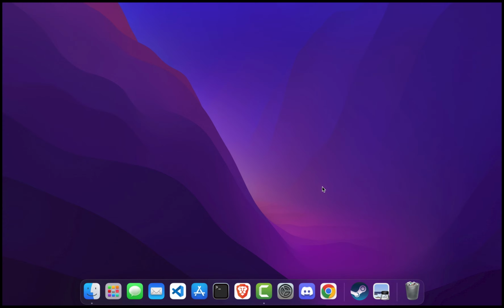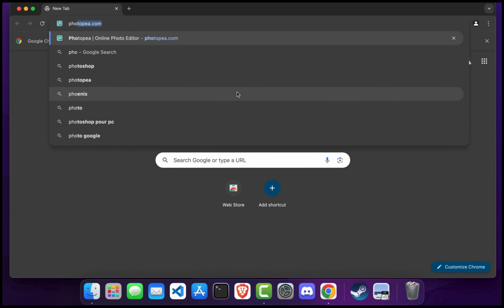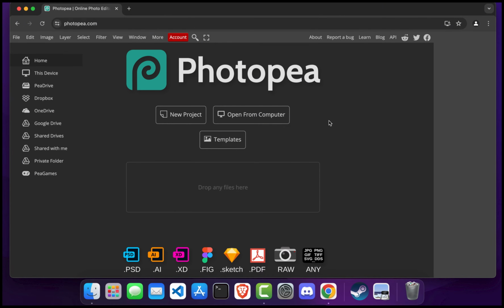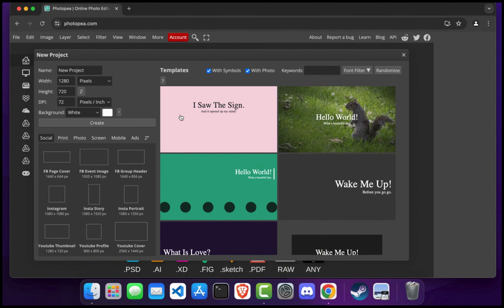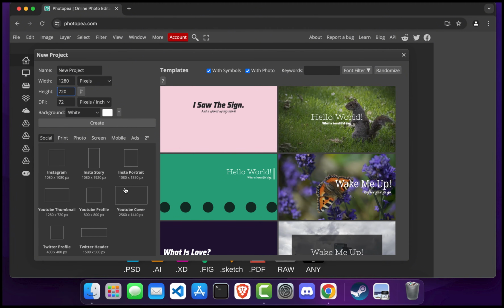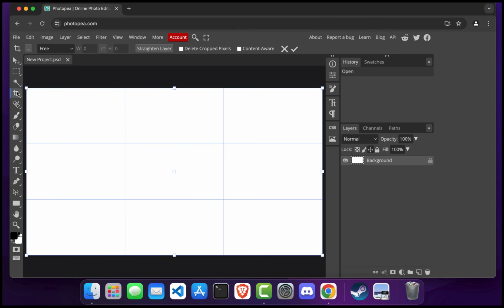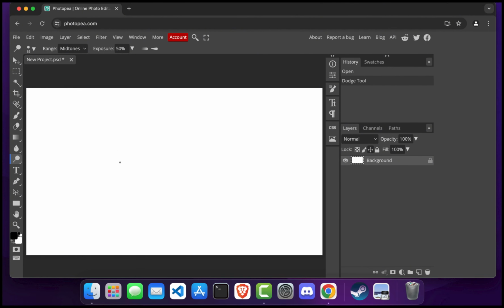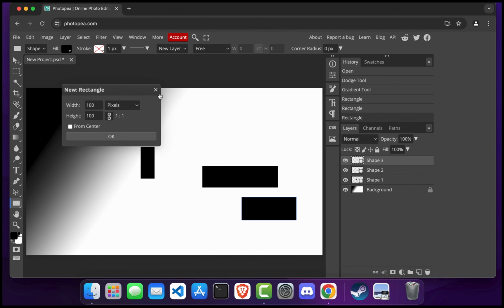How To Install Adobe Illustrator on Mac for FREE | 2024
In this video, I will show you how to get Adobe Illustrator on your Mac. Whether you’re using an Intel-based Mac or a Mac with Apple silicon, this guide will work. Let’s get started!